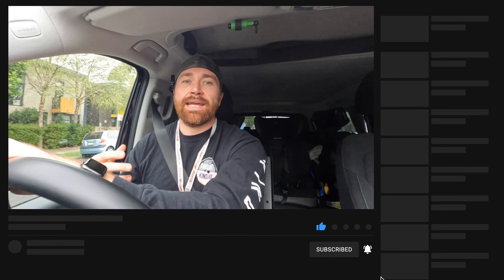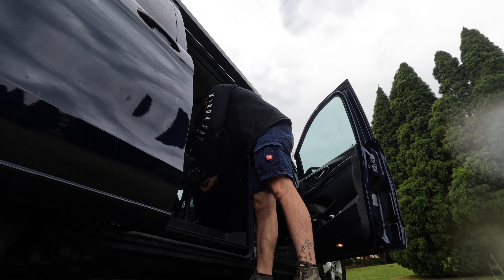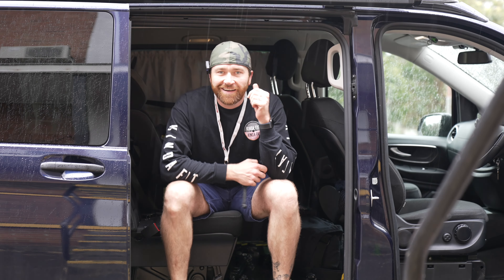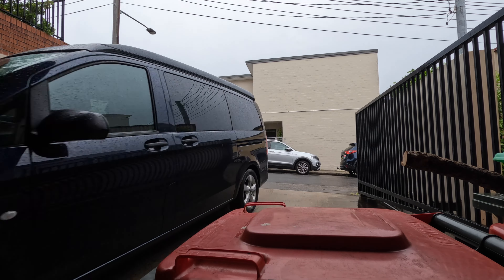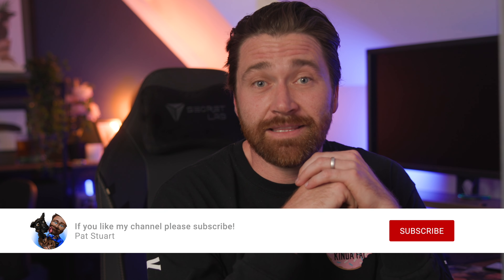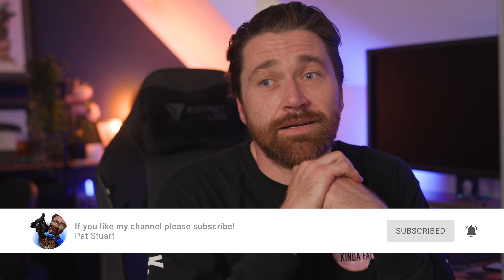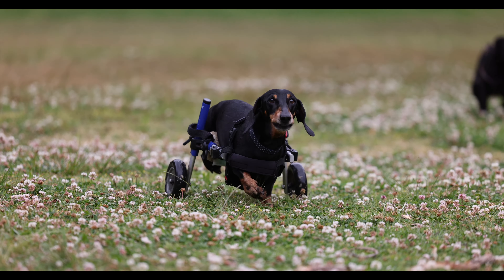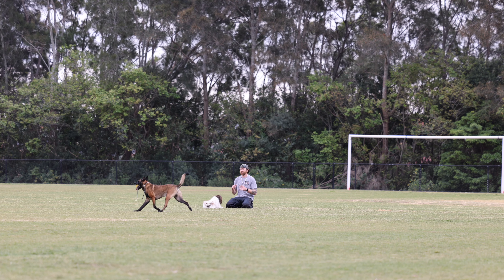Should I use a Prong Collar?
If you’re into training dogs and you find yourself wondering “Should I use a Prong Collar” then this video might help with the why?

FIND ME OTHER PLACES!

00:00 - The intro
01:58 - The demo
04:21 - The add
05:33 - The explanation
14:47 - The thankyou